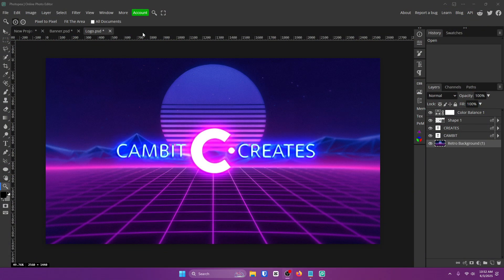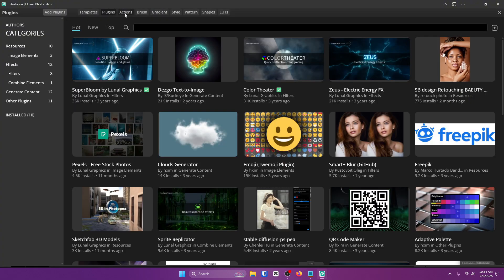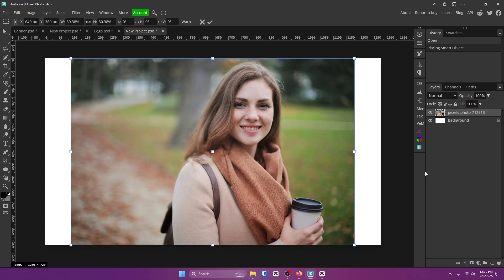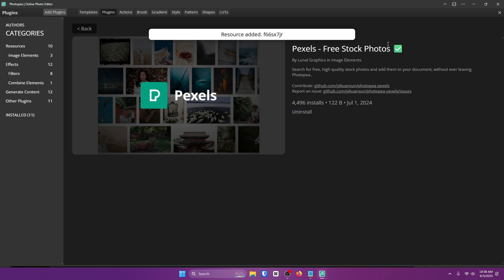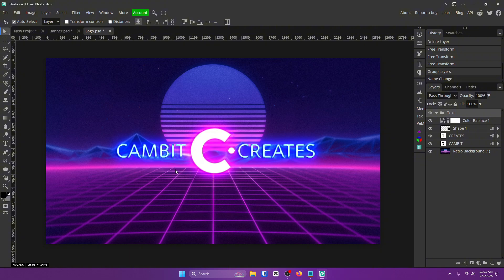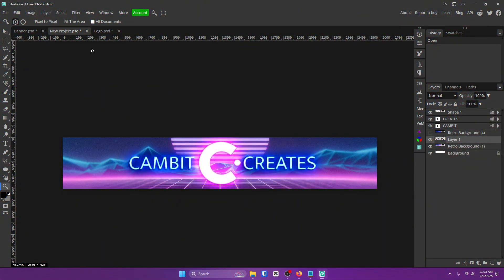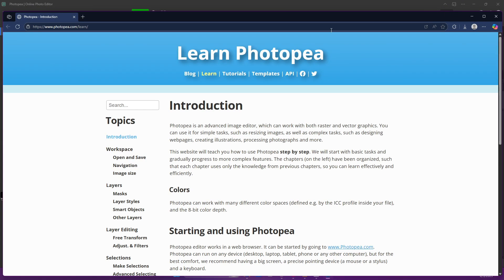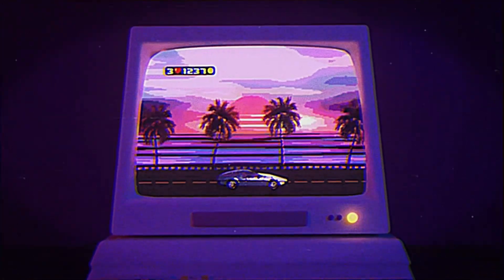Photopea Tricks That Will Save You HOURS!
🎨 Want to work faster in Photopea? These tricks will completely transform your workflow and save you HOURS of editing time. Whether you're designing thumbnails, banners, or anything in between—these hacks will make you faster and sharper than ever. Let’s level up! 💪

✨ Special Thanks to My Amazing Members:
- Phil Waud